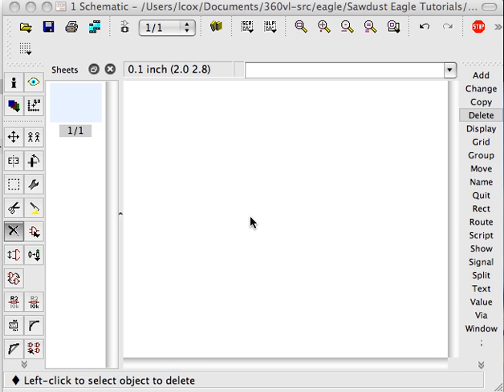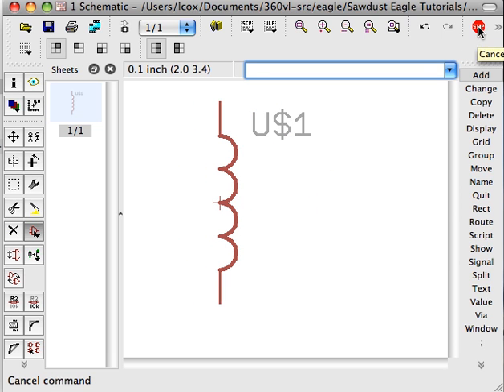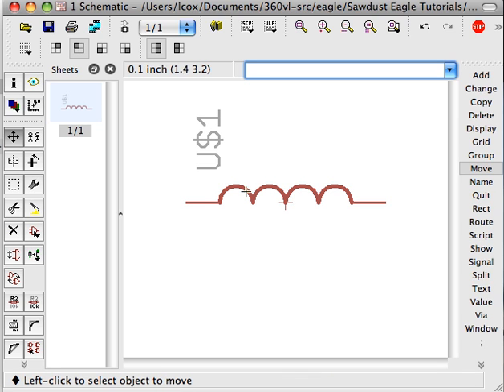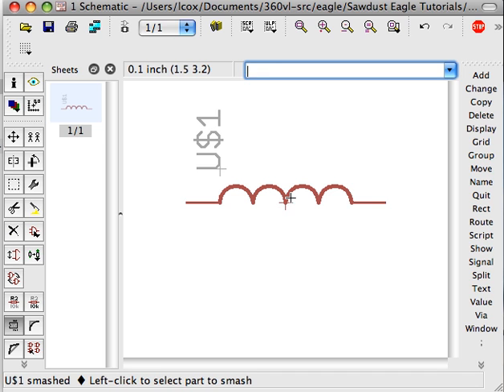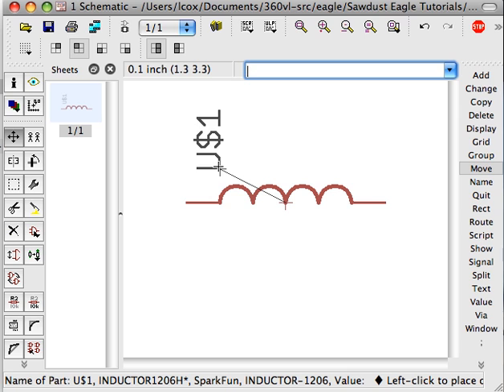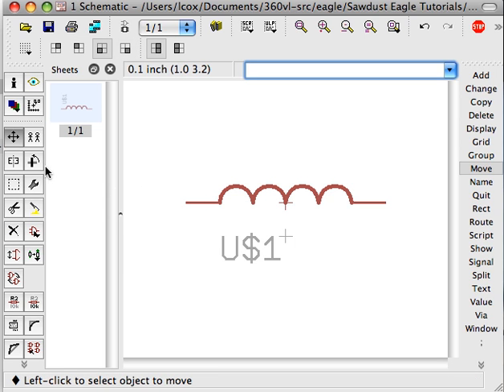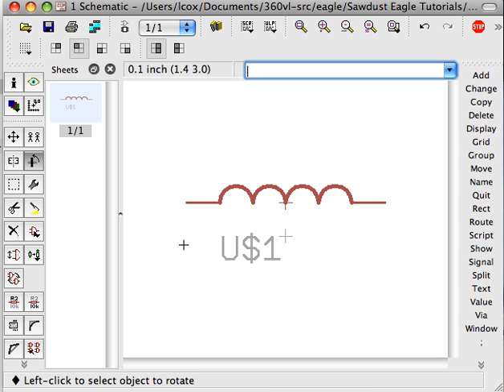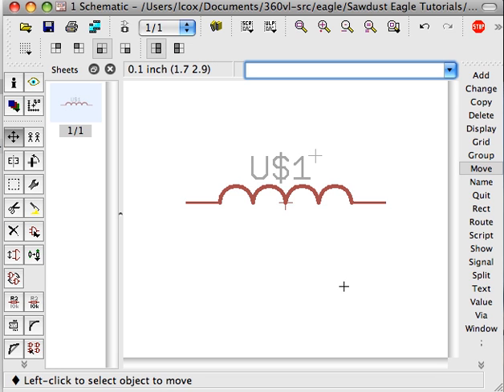Eagle CAD Tip #1 - Separate a label from its component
Whats the problem?  If you rotate a part, the label rotates with it making it difficult to read or improperly positioned for a pleasing and easy to read schematc.   This screencast demonstrates how to separate an Eagle component from its label and adjust its orientation and fine position.